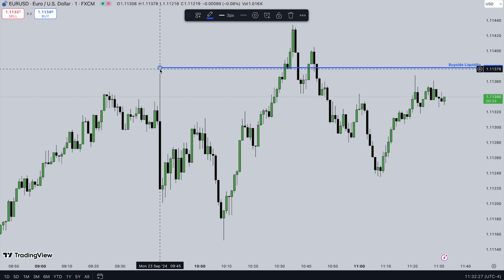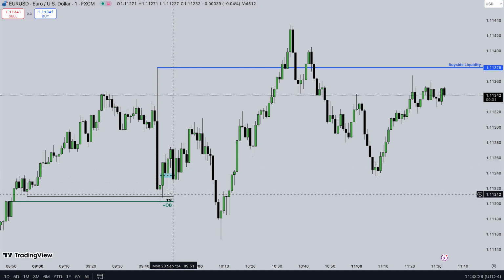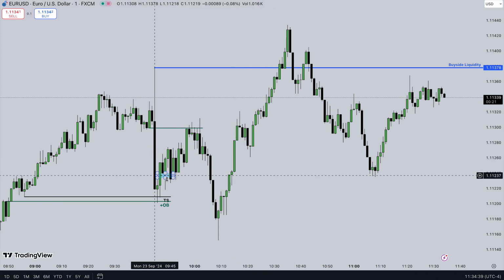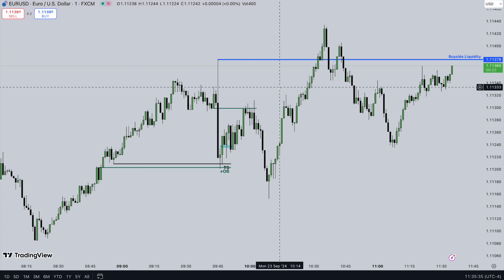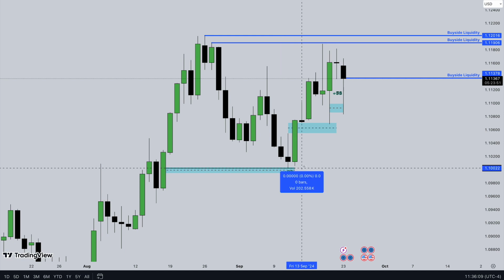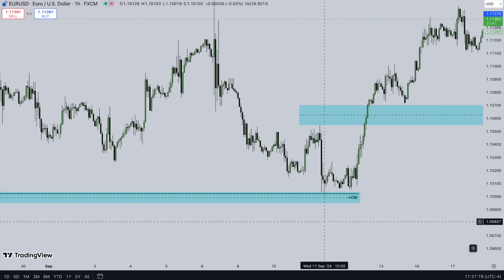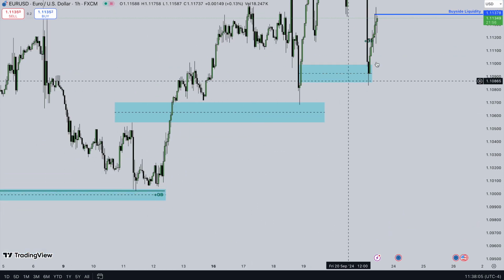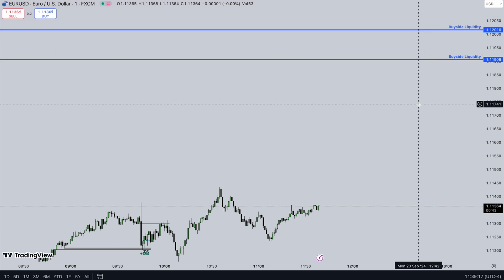EURUSD Long Breakeven | Choppy Monday | Brilliant Psychologic Control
CFTC RULE 4.41 – HYPOTHETICAL OR SIMULATED PERFORMANCE RESULTS HAVE CERTAIN LIMITATIONS. UNLIKE AN ACTUAL PERFORMANCE RECORD, SIMULATED RESULTS DO NOT REPRESENT ACTUAL TRADING. ALSO, SINCE THE TRADES HAVE NOT BEEN EXECUTED, THE RESULTS MAY HAVE UNDER-OR OVERCOMPENSATED FOR THE IMPACT, IF ANY, OF CERTAIN MARKET FACTORS, SUCH AS LACK OF LIQUIDITY. SIMULATED TRADING PROGRAMS IN GENERAL ARE ALSO SUBJECT TO THE FACT THAT THEY ARE DESIGNED WITH THE BENEFIT OF HINDSIGHT. NO REPRESENTATION IS BEING MADE THAT ANY ACCOUNT WILL OR IS LIKELY TO ACHIEVE PROFITS OR LOSSES SIMILAR TO THOSE SHOWN.

I am not SEBI Registered, and this channel is for education ONLY. None of this is Financial Advice. Do your own research before investing or trading in the markets. Follow all the legalities of your country, pay your taxes, and trade ethical.

Trading performance displayed herein is hypothetical. Hypothetical performance results have many inherent limitations, some of which are described below. No representation is being made that any account will or is likely to achieve profits or losses similar to those shown. In fact, there are frequently sharp differences between hypothetical performance results and the actual results subsequently achieved by any particular trading program. One of the limitations of hypothetical performance trading results is that they are generally prepared with the benefit of hindsight. In addition, hypothetical trading does not involve financial risk, and no hypothetical trading record can completely account for the impact of financial risk in actual trading. For example, the ability to withstand losses or to adhere to a particular trading program despite trading losses are material point that can also adversely affect actual trading results. There are numerous other factors related to the markets in general or to the implementation of any specific trading program that cannot be fully accounted for in the preparation of hypothetical performance results, and all of which can adversely affect actual trading results.

You must be aware of the risks and be willing to accept them to invest in the futures and options markets. Don’t trade with money you can’t afford to lose. This is neither a solicitation nor an offer to buy/Sell futures or options. No representation is being made that any account will or is likely to achieve profits or losses similar to those discussed on this website. The past performance of any trading system or methodology is not necessarily indicative of future results.

The information provided here is of the nature of a general comment only and neither purports nor intends to be specific trading advice. It has been prepared without regard to any particular person’s investment objectives, financial situation, or particular needs. Information should not be considered as an offer or enticement to buy, sell, or trade.

You should seek appropriate advice from your broker or licensed investment advisor before taking any action. Past performance does not guarantee future results. Simulated performance results contain inherent limitations. Unlike actual performance records, the results may under- or over-compensate for such factors as lack of liquidity. No representation is being made that any account will or is likely to achieve profits or losses to those shown.

If you purchase or sell Equities, Futures, Currencies or Options, you may sustain a total loss of the initial margin funds and any additional funds you deposit with your broker to establish or maintain your position. If the market moves against your position, you may be called upon by your broker to deposit a substantial amount of additional margin funds, on short notice, to maintain your position.

The creator is NOT SEBI registered or has paperwork done with the CFTC or any other commission. Viewers are responsible for any losses they encounter; therefore, please get in touch with your Financial Advisor before investing in the markets.